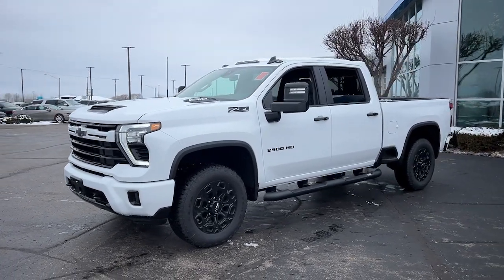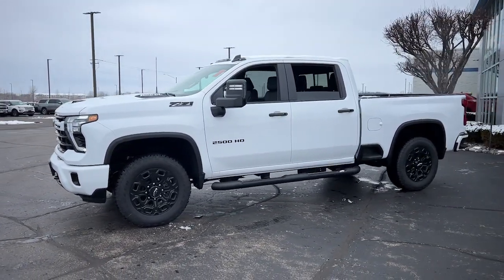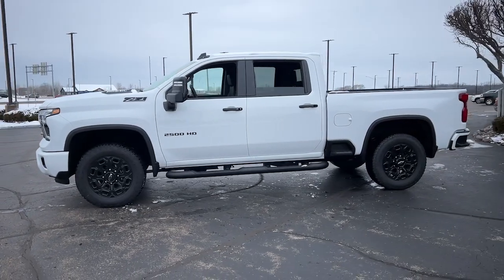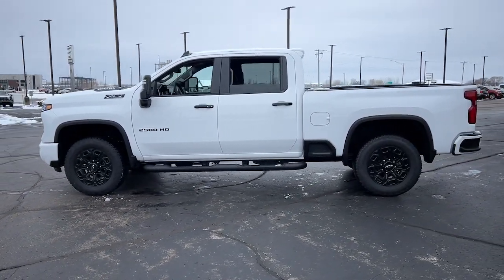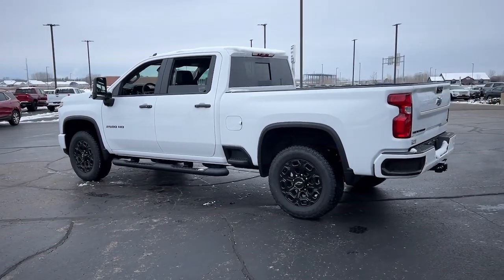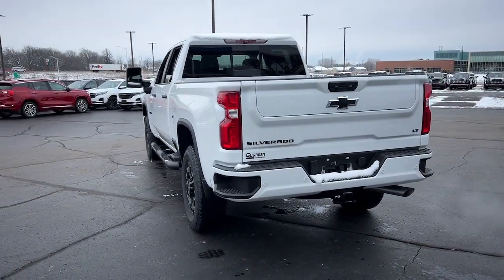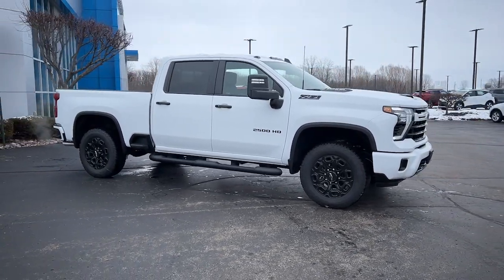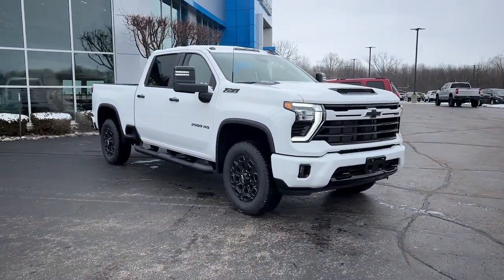2024 Chevrolet Silverado_2500HD Kaukauna, Appleton, Green Bay, Oshkosh, Kimberly 4134K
Summit White New 2024 Chevrolet Silverado_2500HD LT available in 1450 Delenglade Street, Kaukauna, Wisconsin at Gustman of Kaukauna. Servicing the Kaukauna, Appleton, Green Bay, Oshkosh, Kimberly, WI area.

2024 Chevrolet Silverado_2500HD LT - Stock#: 4134K

ADAPTIVE CRUISE CONTROL,TAILGATE  MULTI-FLEX  with six functional load/access features  NOTE: Auto release can be disabled if ball hitch is installed.